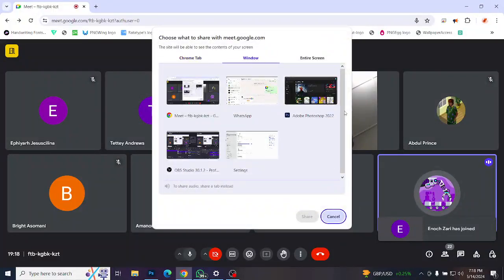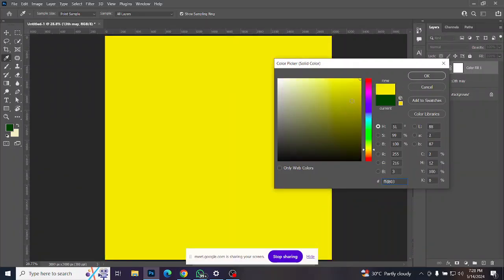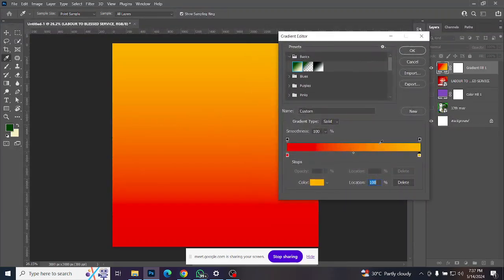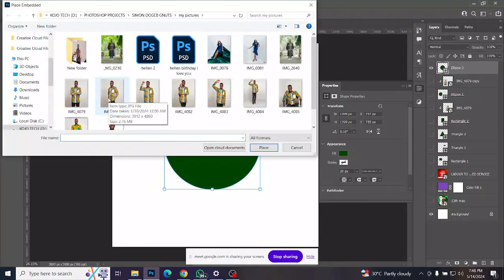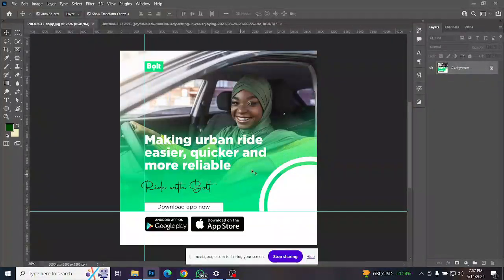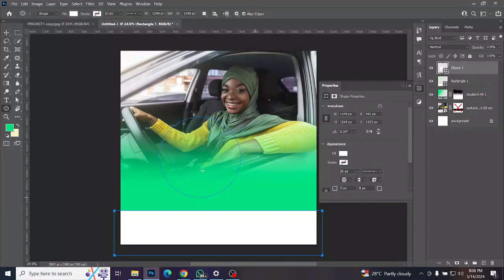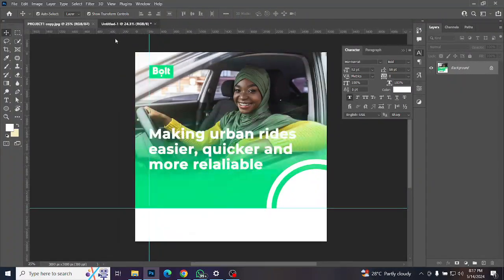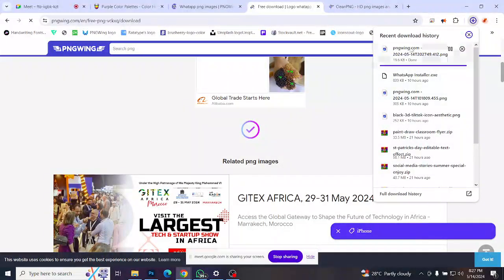GRAPHIC DESIGN WITH SIMON DAY 2 ONLINE CLASS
Graphic design with Simon Day 2 on google Meet.